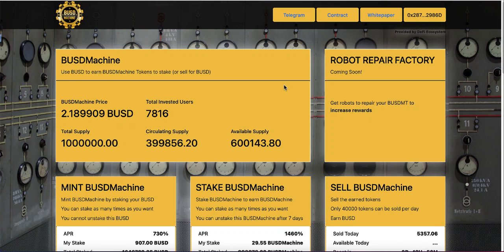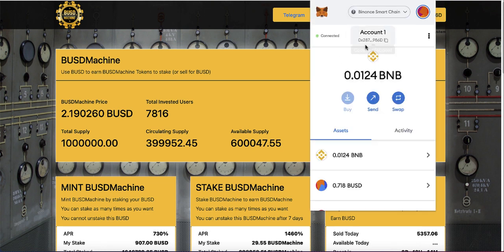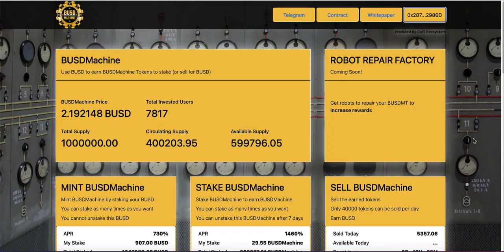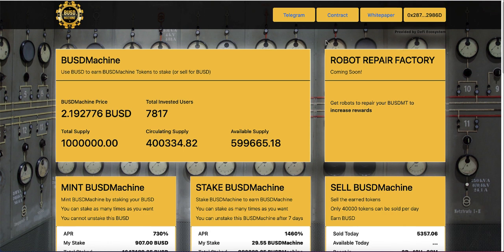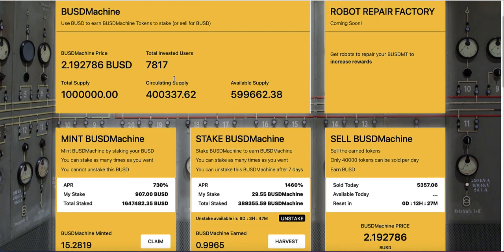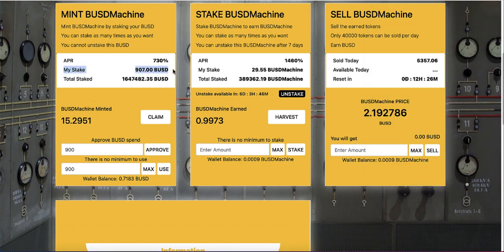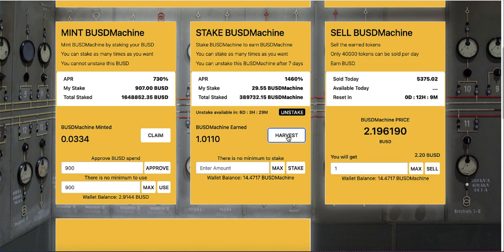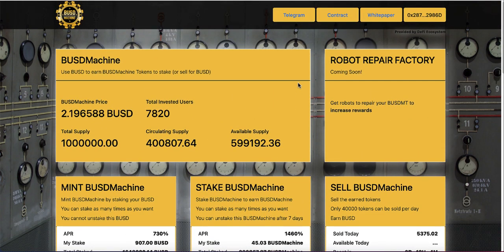BUSD Machine V2 Tutorial Step By Step - Stake BUSD Earn 4% Daily Crypto Passive Income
The Link Above Is Updated To BUSD Machine V2

In this video, I show you how to use BUSD machine step by step and how to stake BUSD to earn up to 4% daily. You will learn:

1-What exactly is BUSD Machine: 00:20
2:How to set start with BUSD Machine and setup your Metamask account: 01:14
3:How to add Binance Smart Chain to your Metamask: 01:54
3:How to add a BUSD token to your Metamask wallet: 03:46
4:How to send BUSD to your wallet: 04:43
5:How to stake BUSD in BUSD Machine:06:22
6:How to claim BUSD Machine token: 09:19
7:How to sell BUSD Machine: 09:34
8:How to harvest BUSD Machine: 10:35

This video and description may contain affiliate links, which means that if you click on one of the product links, I’ll receive a small commission at no extra cost to you. I won't put anything here that I haven't verified and/or personally used myself.